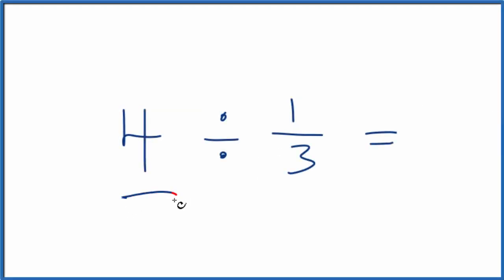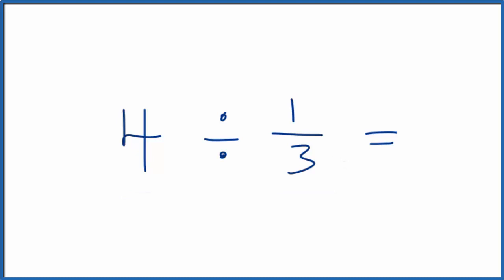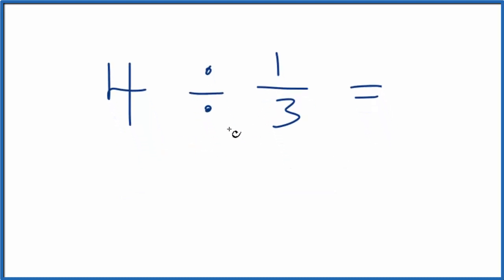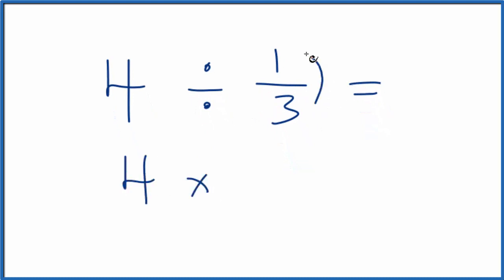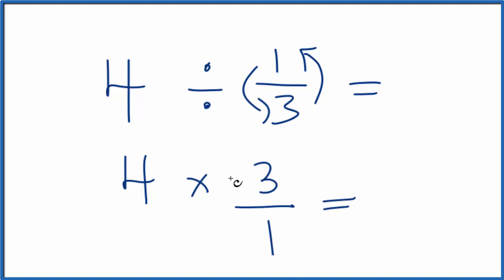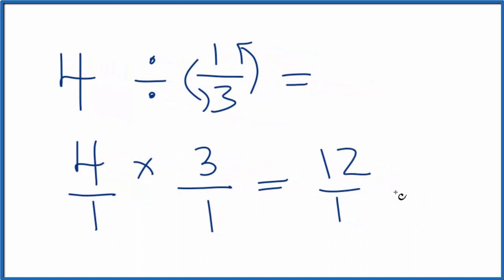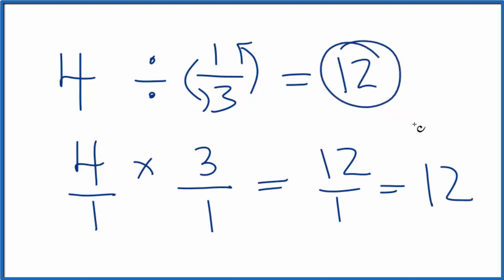4 Divided by 1/3 (four divided by one third)